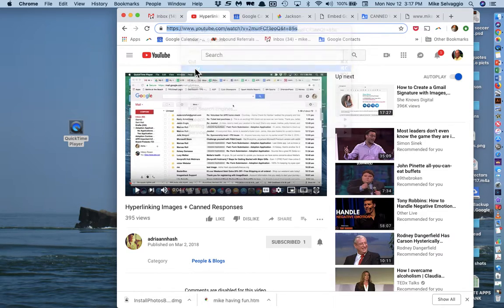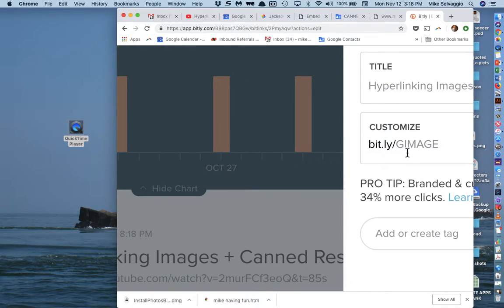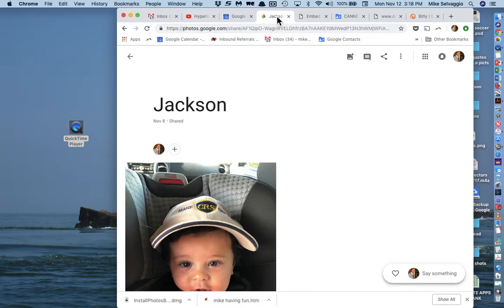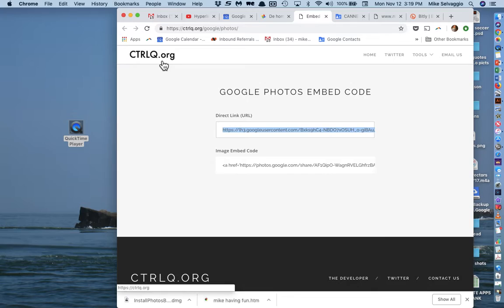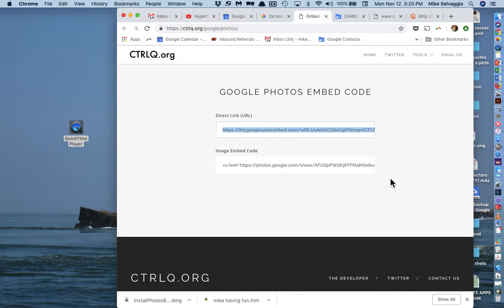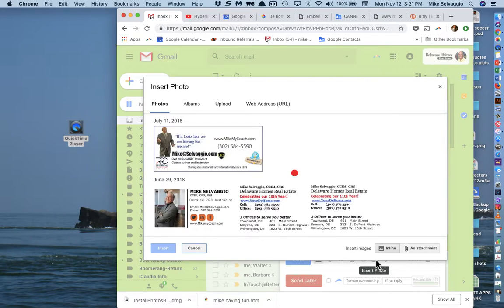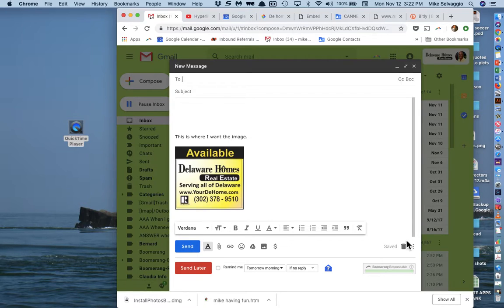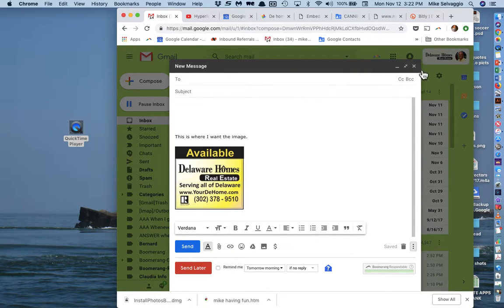How to do images in Canned Responses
Google stopped allowing us to insert images in canned responses, but there is a way. I had a large collection and lost them due to this change, but this is a way that you can still do it. YES you can. Just follow the steps and watch the video. I did! I am so happy that I made this video for you to learn too.